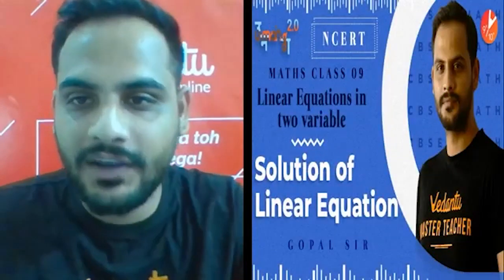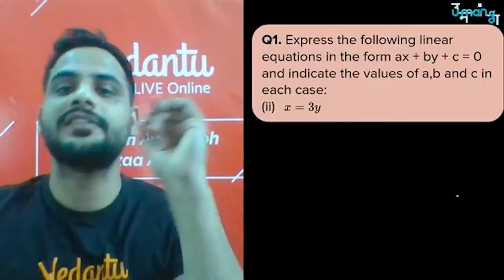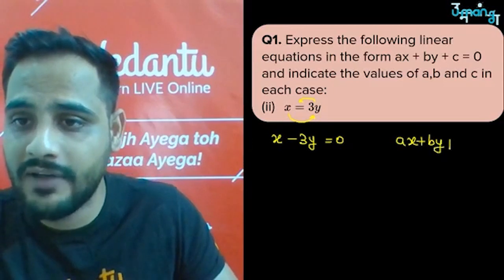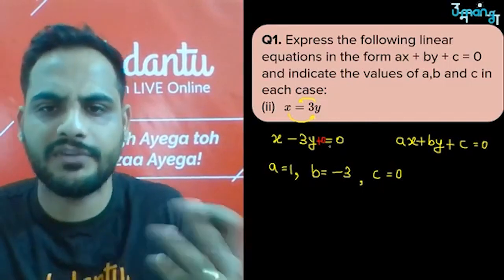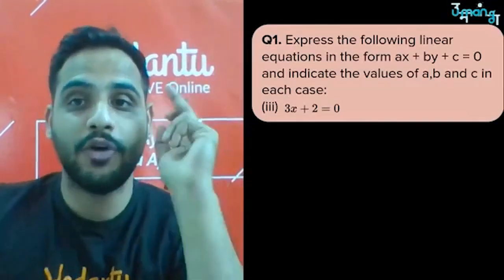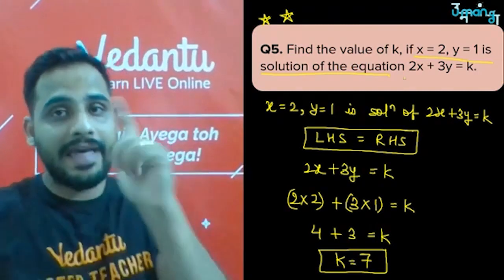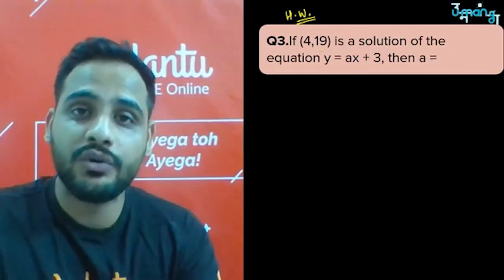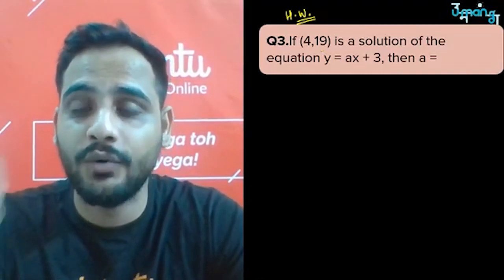Linear Equations in Two Variable | Solution of Linear Equation | CBSE Class 9 Maths NCERT | Vedantu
Linear Equations in Two Variable | CBSE Maths Class 9 Chapter 4 | Solution of Linear Equation | NCERT Solutions | Vedantu Class 9 and 10. In today's session, Master Teacher Gopal Sir takes you through the Linear Equations in Two Variables Class 9 topic Solution of Linear Equation, as it is one of the most important and scoring topics in Maths, CBSE Class 9 of NCERT Solutions Maths Books.

Gopal Sir enlightens you with CBSE Class 9 exam preparation strategy for Maths with in-depth explanations and how to revise crucial topics. This session will mainly be around the Linear Equations in Two Variables Questions and Answers with proper Explanation. In today's class, Gopal Sir will talk about the topic and share some preparation tips on how to score more marks in CBSE Class 9 Maths Exam.